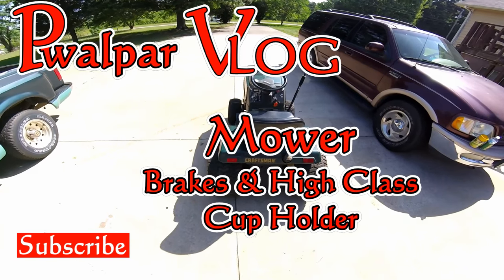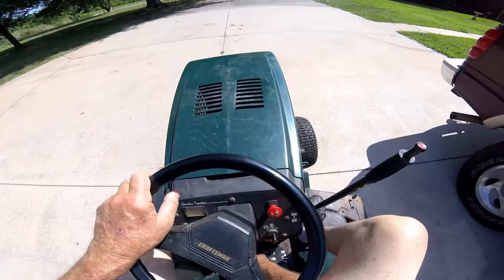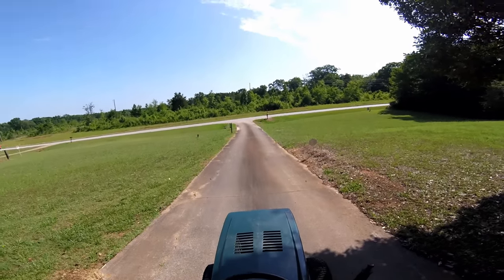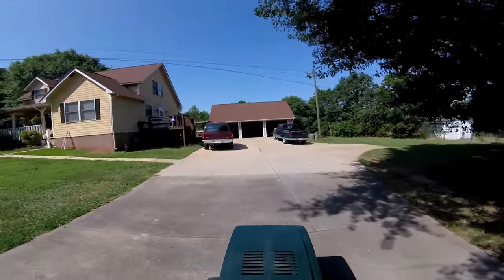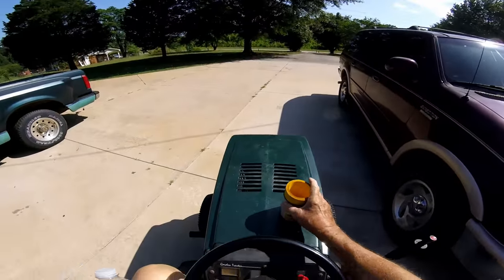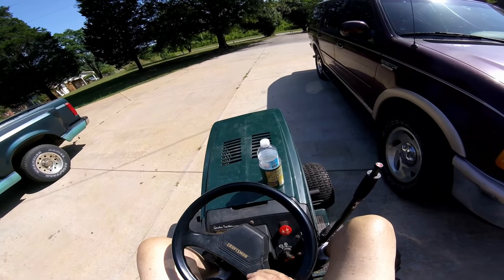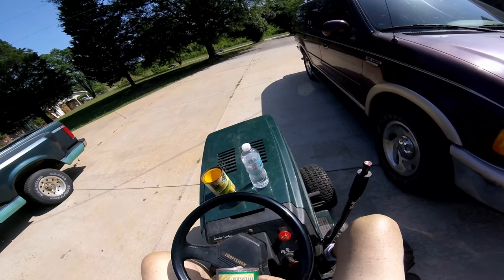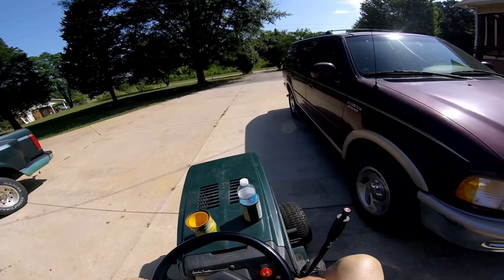Mower Brakes and High Class Cup Holder Pwalpar VLOG 6 16 16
On today's VLOG I adjusted my mower brakes brake pedal travel and made A high class cup holder for my mower